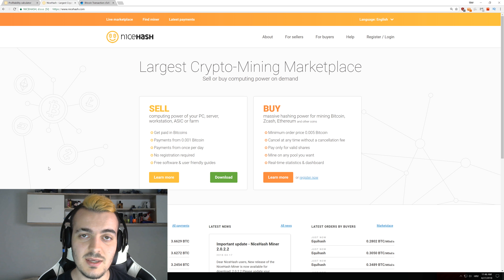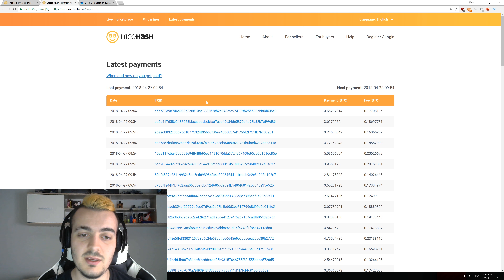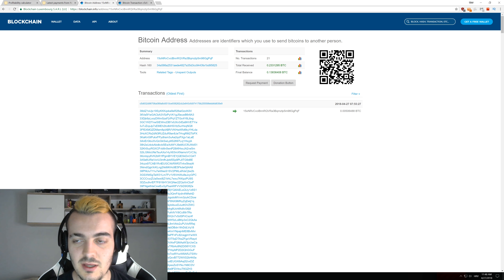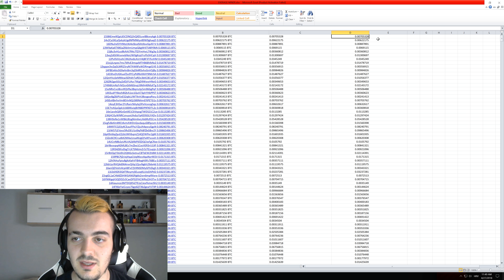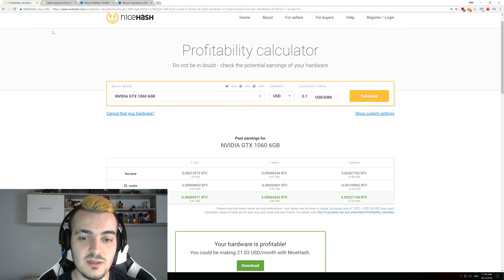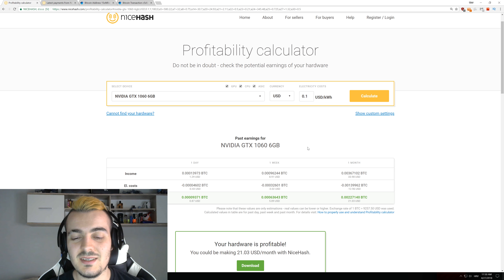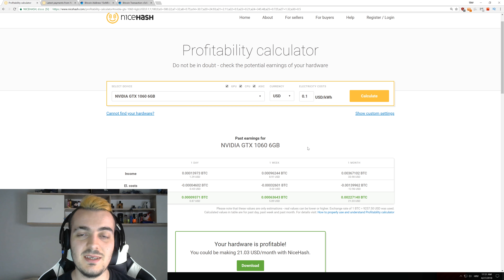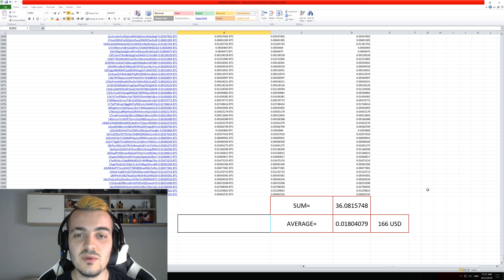Average miner buys more GPUs in 1 year than normal person in a lifetime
So I did this test to see how many GPUs does the average miner on Nicehash have. Results are really unbelievable and it looks like the number is close to 18 GPUs in range of Nvidia GTX 1060 6GB. So if average person buys new GPU every 3 years that would mean that miners spend more money on cards in 1 year than normal person in a lifetime.